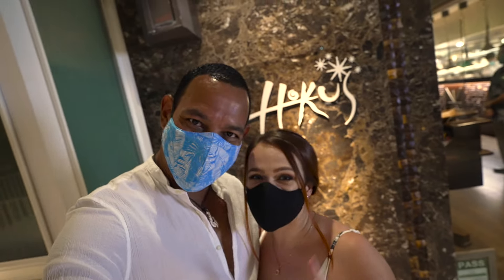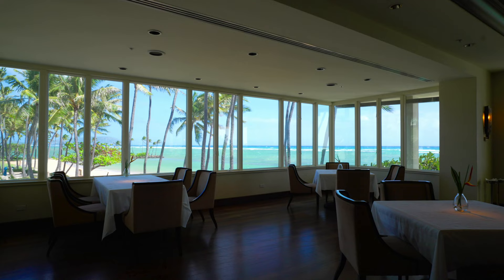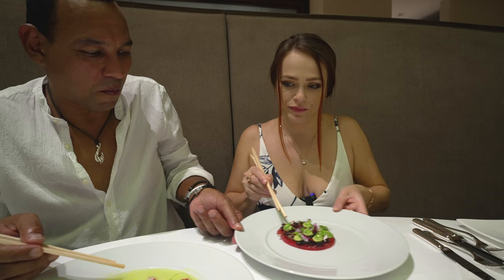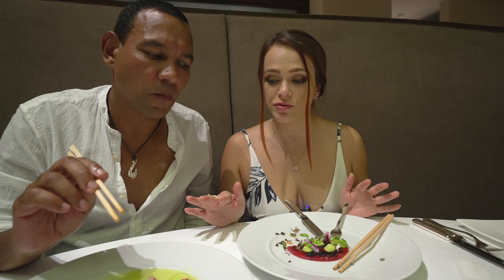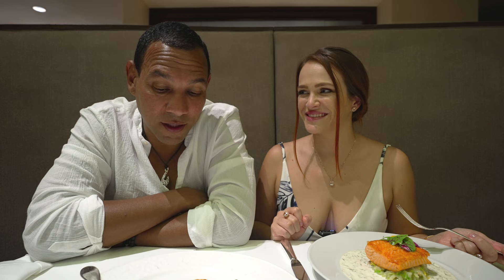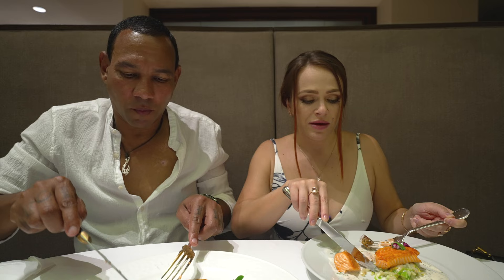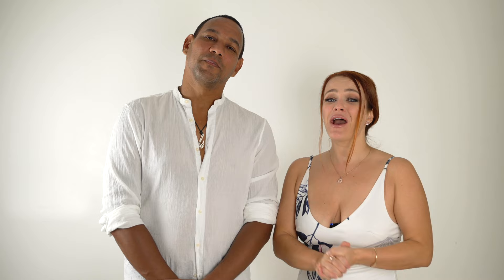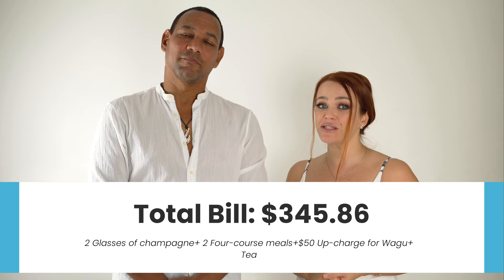Hoku's Fine Dining Experience | Kahala Hotel & Resort | Oahu Hawaii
Aloha! we take you to Hoku's for a fine dining experience for Devon's birthday at the Kahala Hotel & Resort in Oahu Hawaii. If you're looking for a restaurant to celebrate your anniversary or that really special day, or maybe just a dining experience then Hoku's is the place for you. We highly recommend this restaurant! If you have any questions please leave them in the comments below. mahalo!
Our dear viewers, we love making informative videos for you and appreciate all your positive feedback. We highly recommend the following activities:
If you haven't see what the experience looks like, here are direct links to our vlogs.
CAMERAS
Our Main Camera
Our 360 camera
Our Action camera

LENS:
Our Zoom Lens
Our Wide Lens

Our Tripod

Our Wireless Mic

Phone Stabilizer
Camera Stabilizer

Our Drone

Our Camera Backpack
2nd Camera Backpack